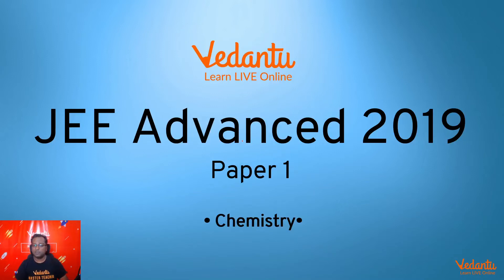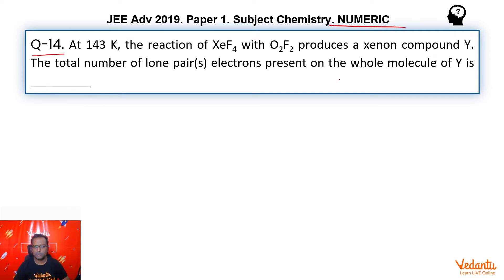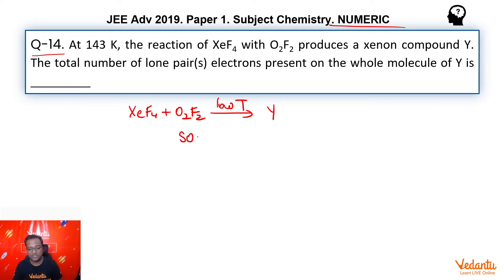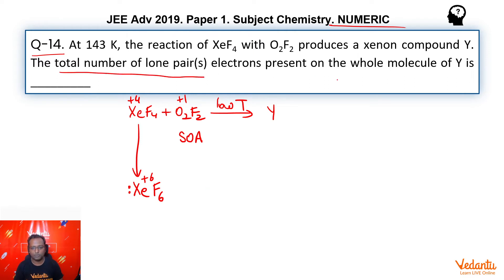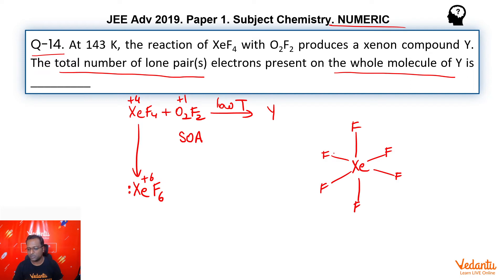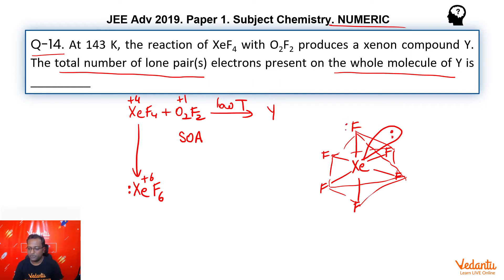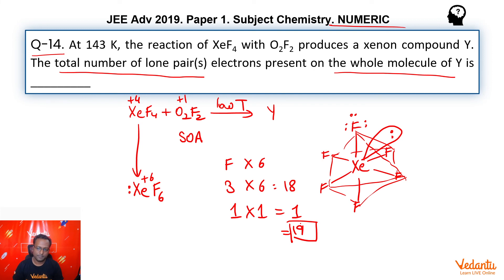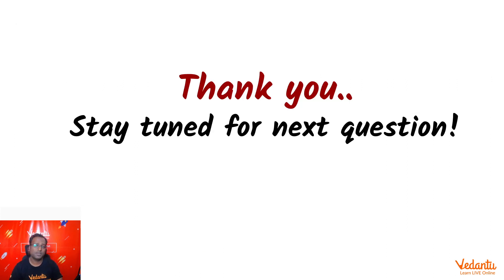JEE Advanced 2019 Chemistry Solutions - Paper 1 (Q14) | IIT JEE Chemistry |JEE Preparation | Vedantu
At 143 K, the reaction of XeF4 with O2F2 produces a xenon compound Y. The total number of lone pair(s) electrons present on the whole molecule of Y is